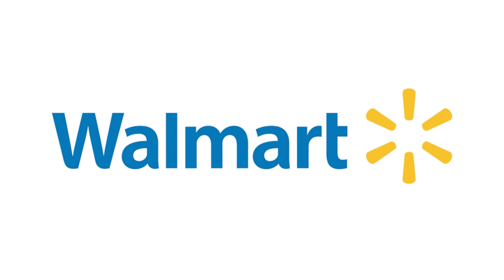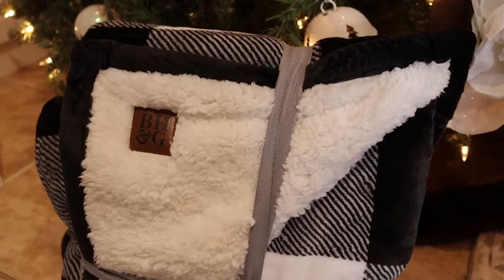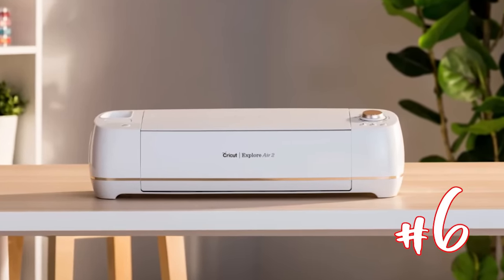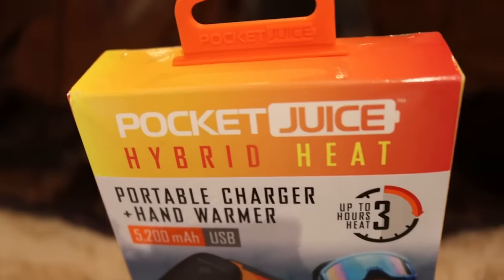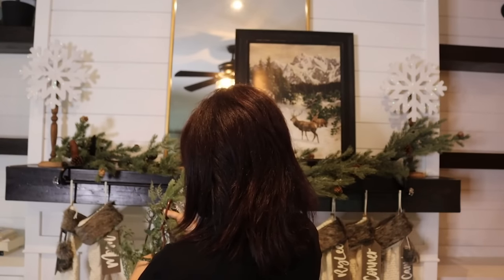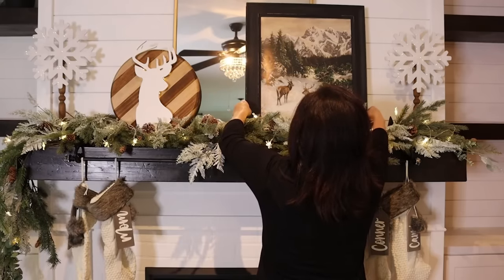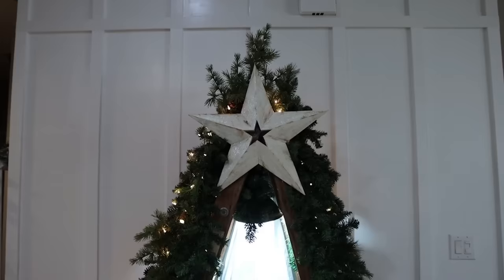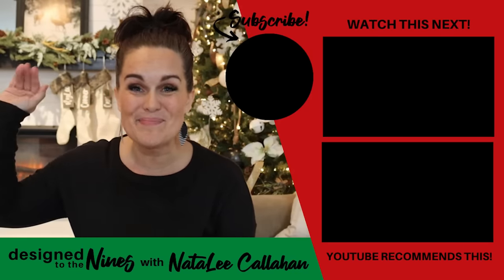Decorate with Me + 10 Last Minute Gift Ideas for Christmas!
Watch me decorate for Christmas, plus I partnered with Walmart (sponsored) to bring you some great last minute gift ideas. Like this episode?

1 Better Homes & Gardens Velvet Plush Sherpa Throw 50” x 72” Black Buffalo Plaid Blanket
2 Better Homes & Gardens 16oz Vanilla Bean & Myrrh Duo Scented 4-Wick Ceramic Christmas Holiday Candle
3 Better Homes & Gardens 1.5GL Red Poinsettia and Foliage Combination (1 Count) Live Plants with Decorative Round Bowl
4 Thyme & Table 32-Piece Cookware & Bakeware Nonstick Set, Sand (Also Comes in Black)
5 The Pioneer Woman 1.5 Quart Slow Cooker Twin Pack, Breezy Blossom and Teal Gingham
6 Cricut Explore Air 2
7 Singing Machine Move Microphone with Lighting Effects and Bluetooth
8 Treat Sets-
A Oreo Milkshake Set
B Reese’s PB Set
C Hershey’s Set
9 Sony WH-CH510 Wireless On-Ear Headphones with Mic- Black
10 Pocket Juice Hybrid Heat, USB-Rechargeable Hand Warmer and 5200mAh Portable Power Bank

Christmas Decor Links:
Antler ornament
Snowflake Lights
Snowflake garland
Flocked Garland